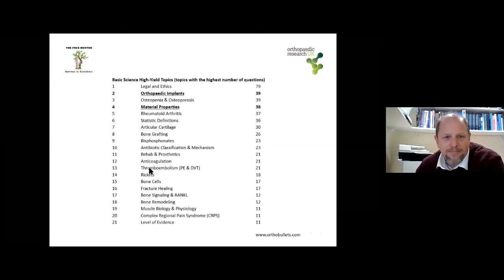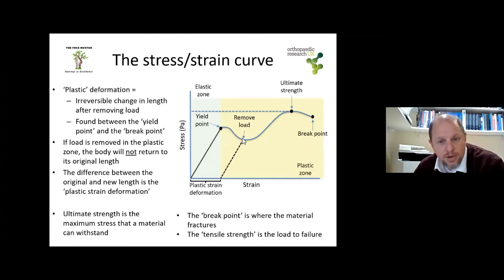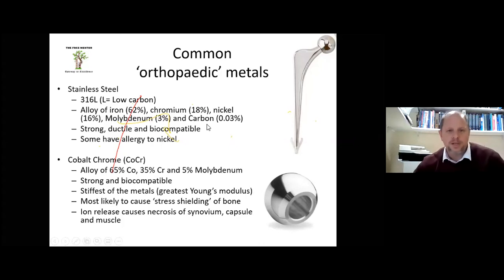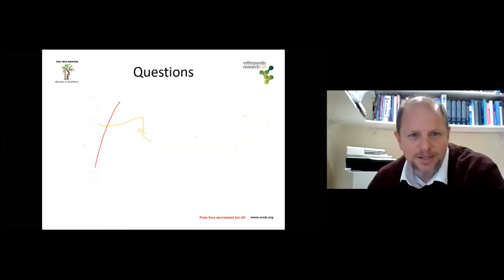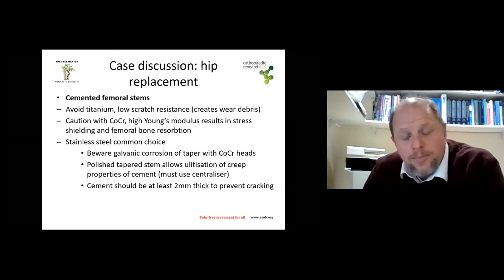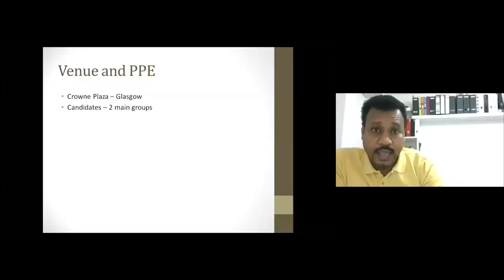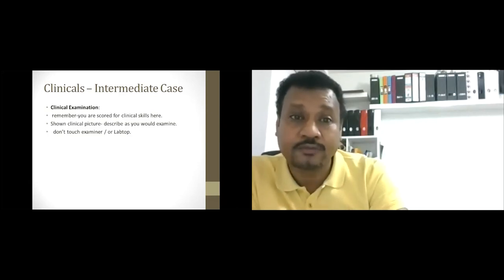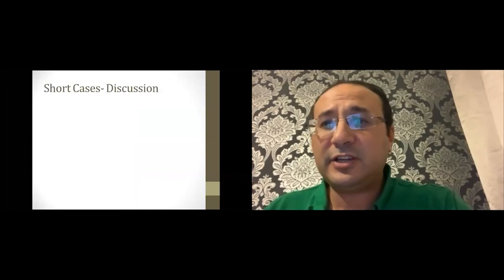Biomaterial behaviour and biomaterials in arthroplasty